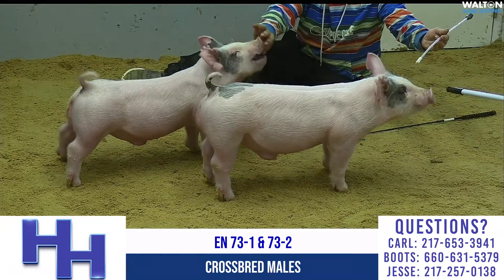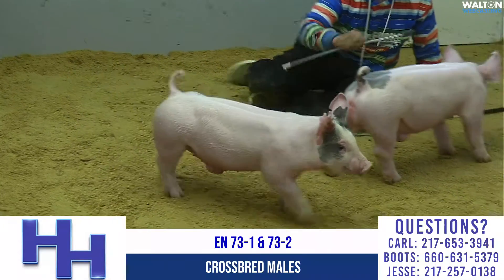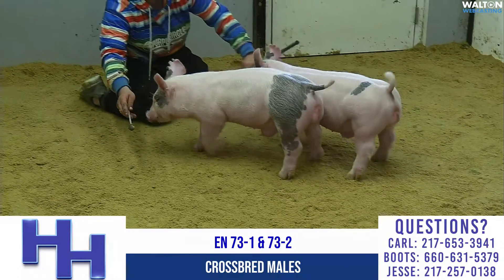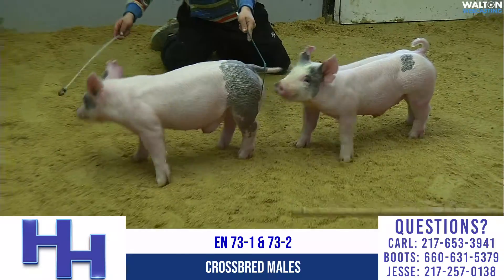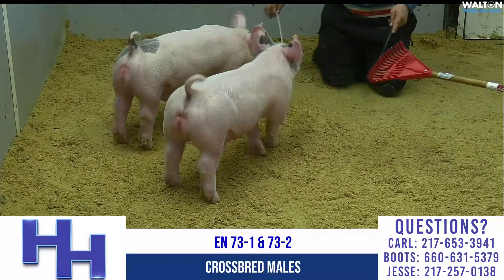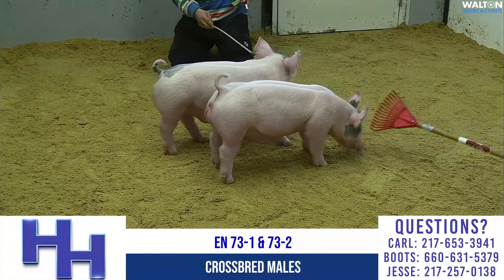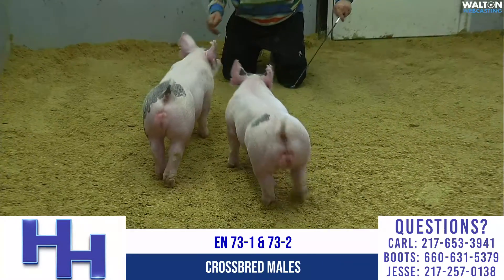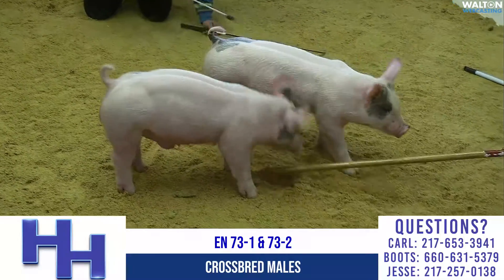HH EN 73 1 73 2 MARCH 29 SALE